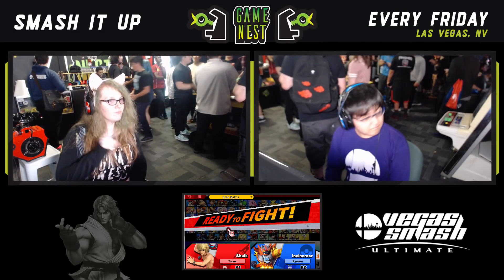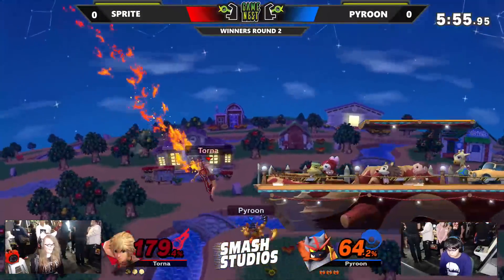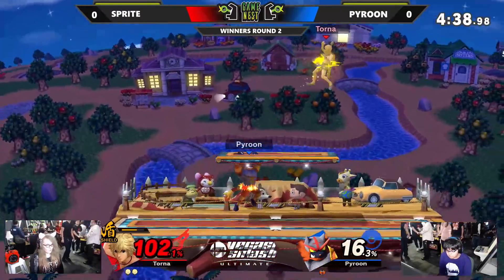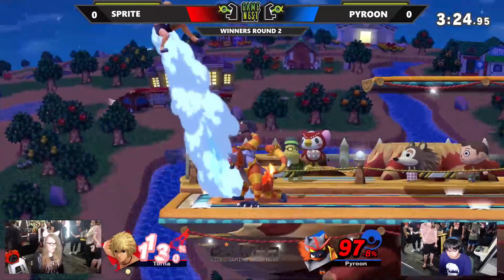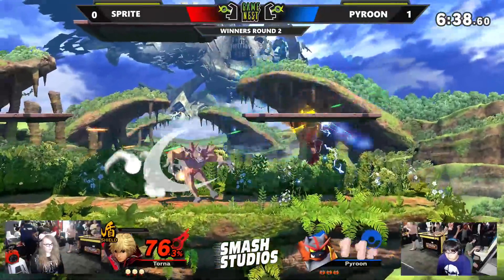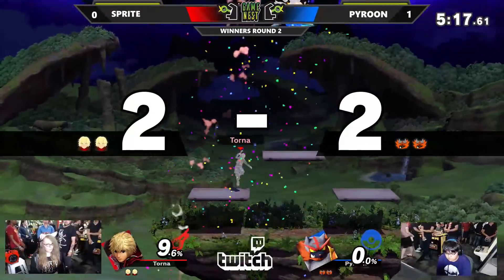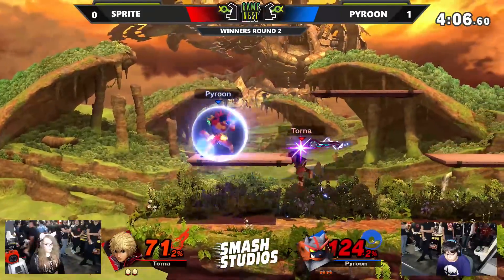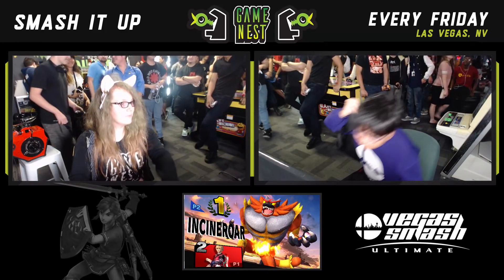Game Nest Smash It Up: Sprite (Shulk) vs Pyroon (Incineroar) - Winners Round 2